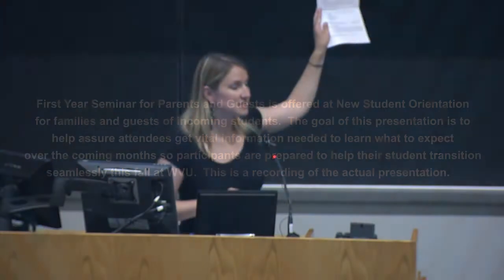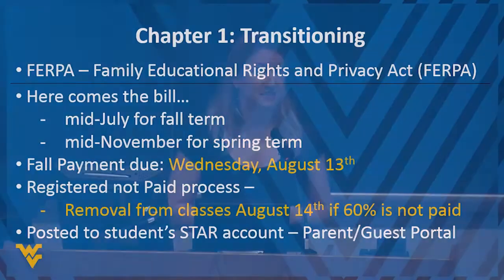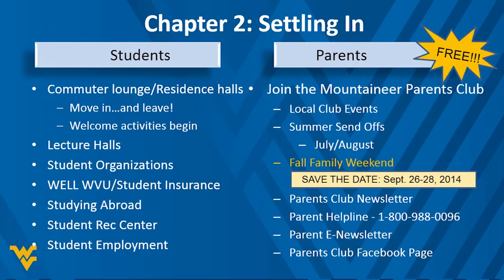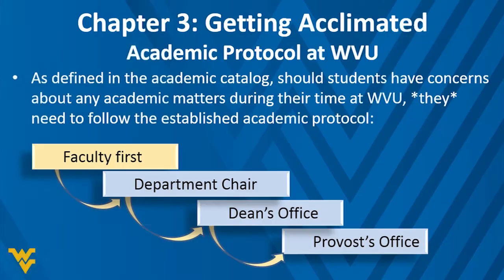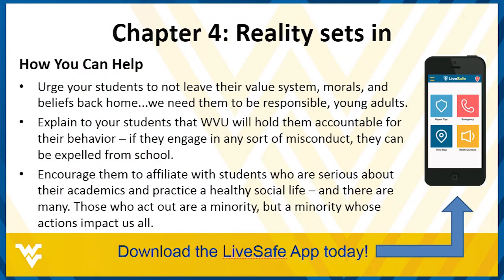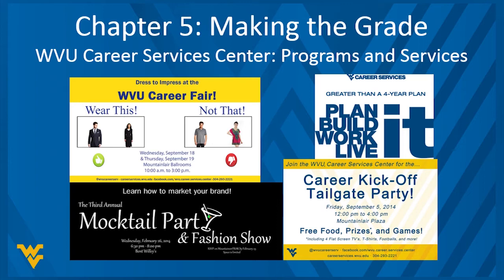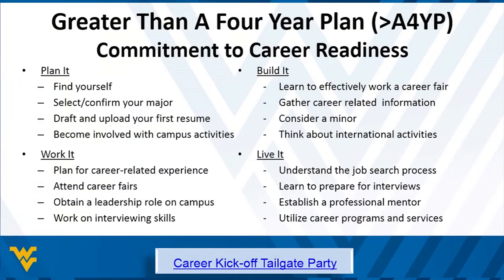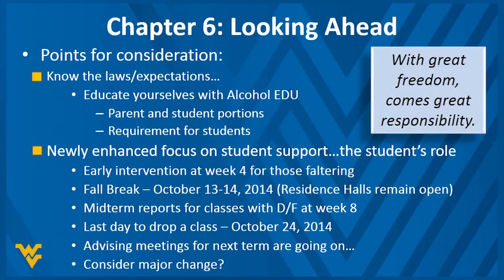The First Year Seminar for Parents and Guests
First Year Seminar for Parents and Guests is offered at New Student Orientation for families and guests of incoming students.  The goal of this presentation is to help assure attendees get vital information needed to learn what to expect over the coming months so participants are prepared to help their student transition seamlessly this fall at WVU.  This is a recording of the actual presentation.